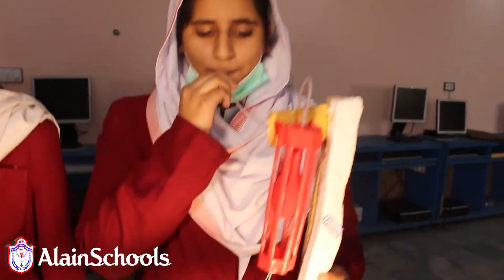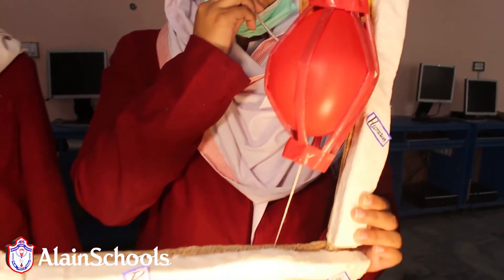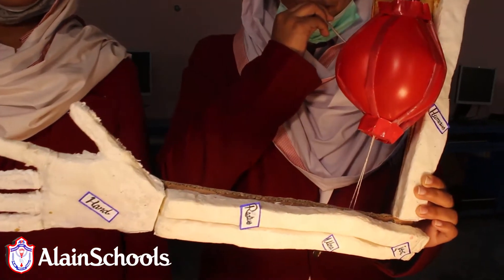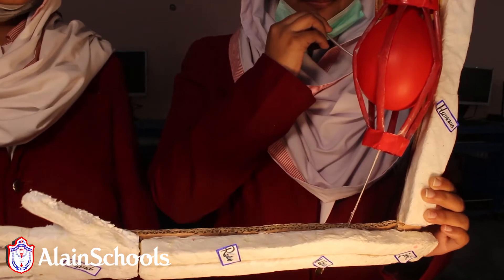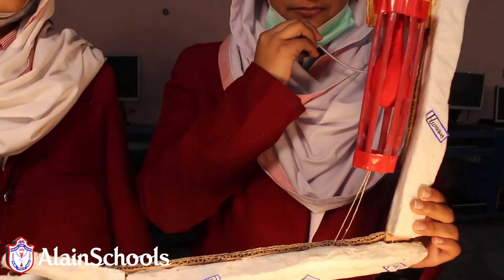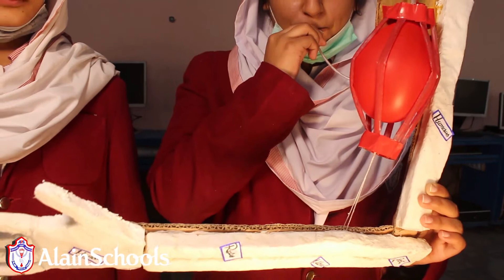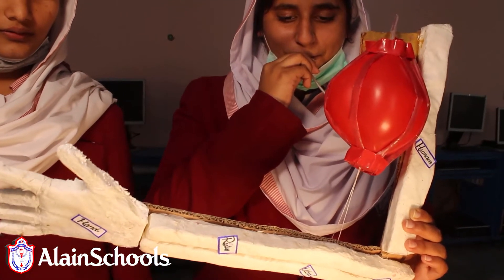How Muscles work | Science Model for kids